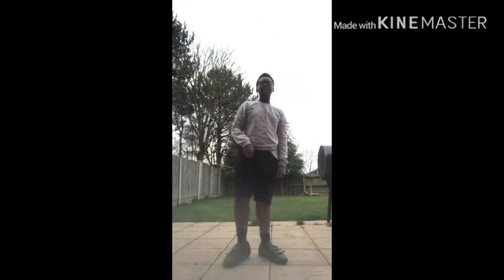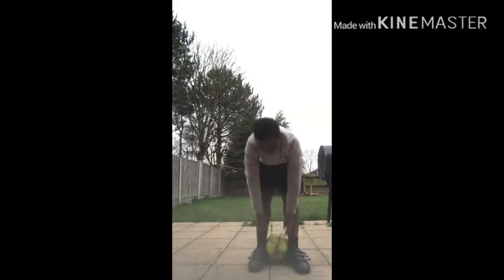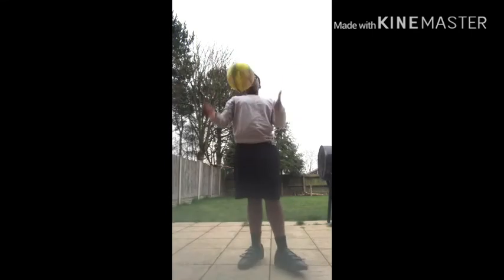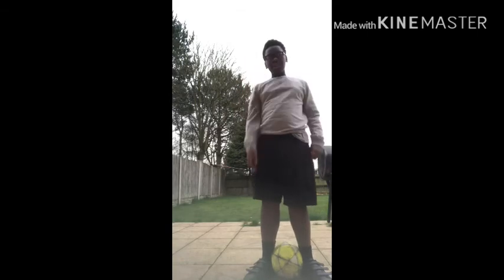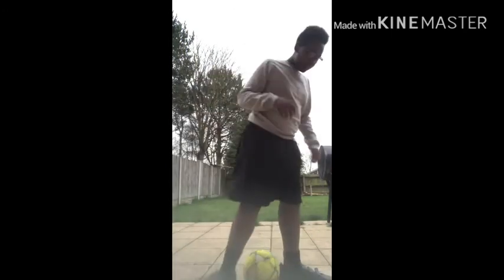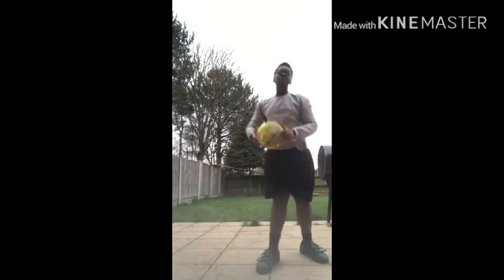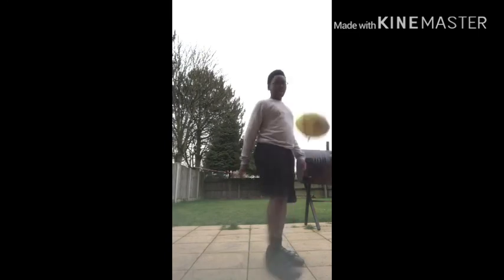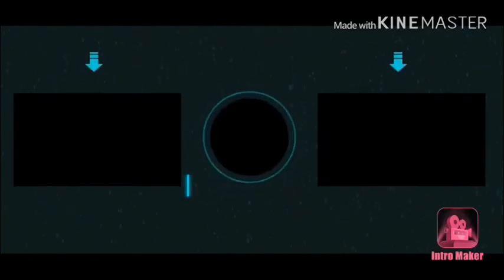Teaching you guest this new move